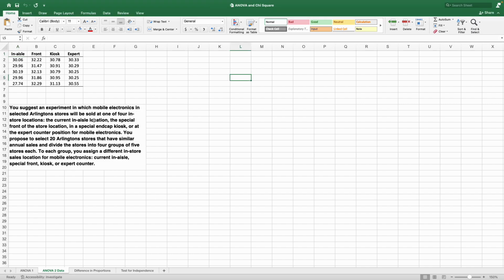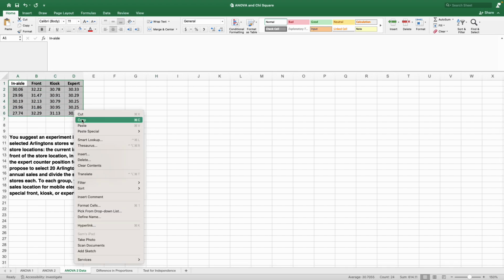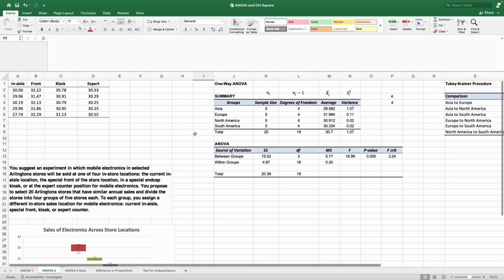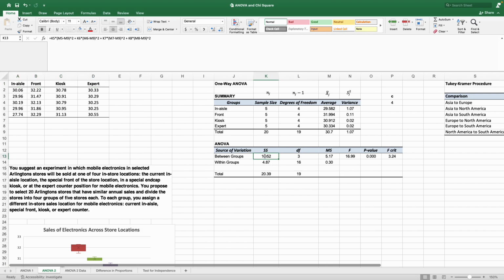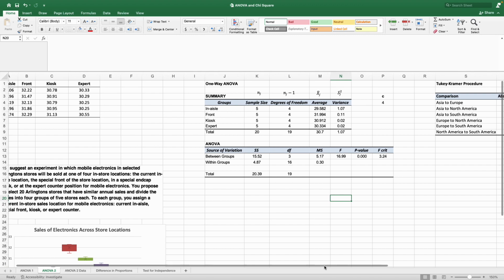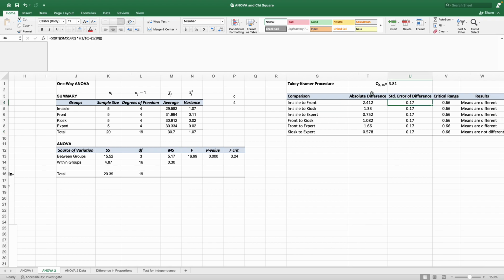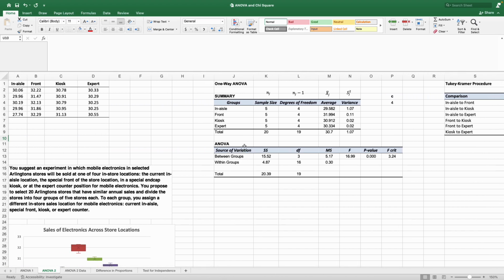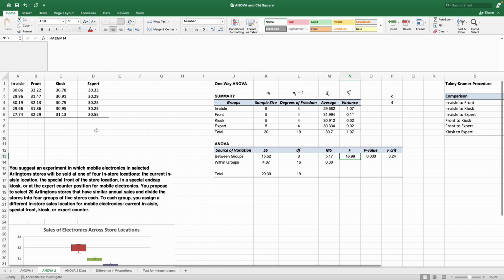Excel Lab Wk5 Video 2